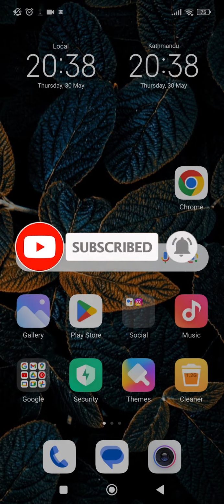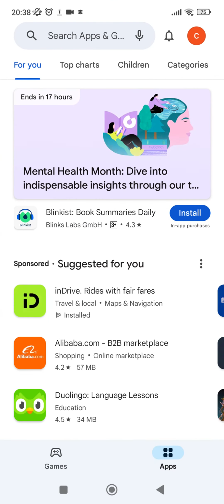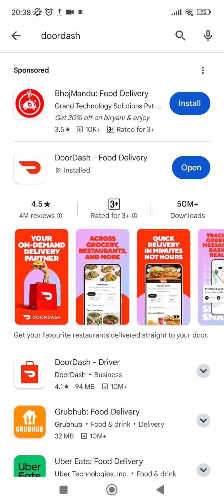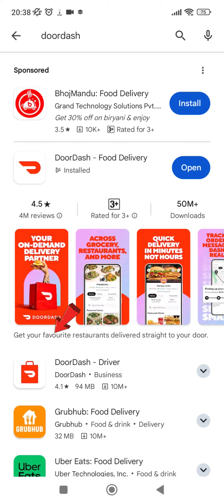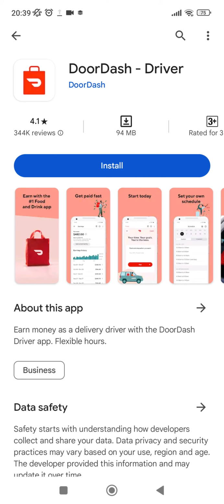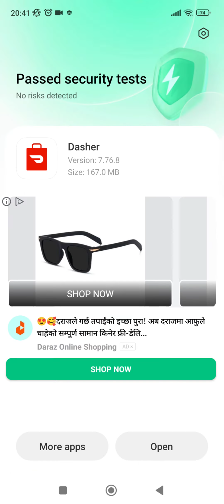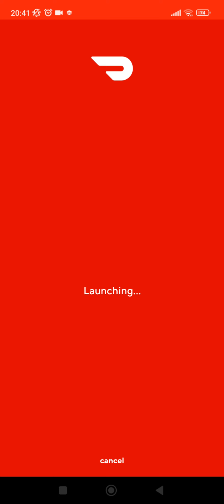How to Download DoorDash App For Drivers (2024) | Install DoorDash App For Drivers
Learn how to download the DoorDash app for drivers with this easy guide. Whether you're using an Android or iPhone, we'll show you the instruction to get the app installed and start delivering in no time.